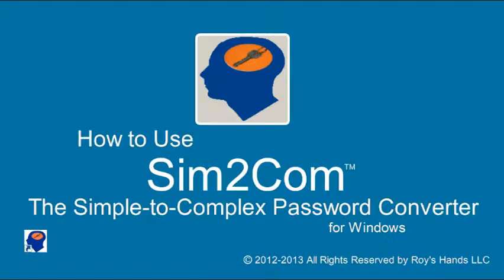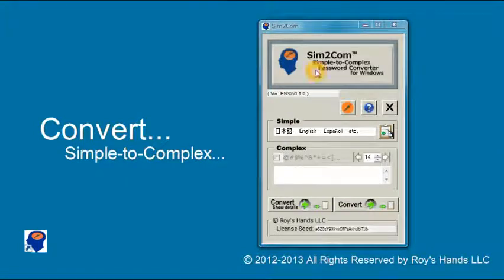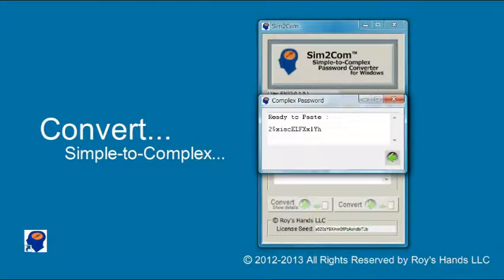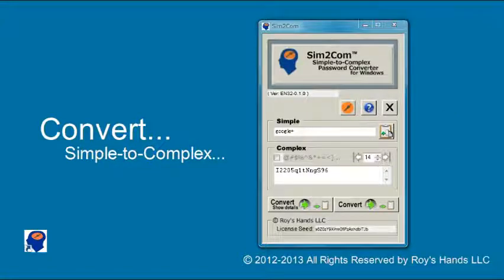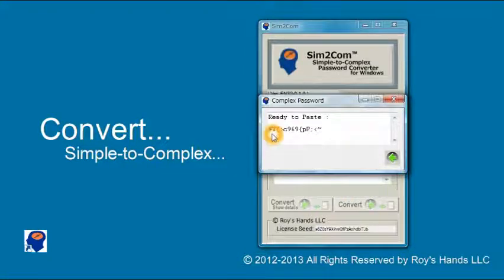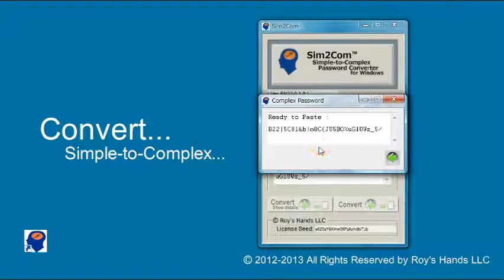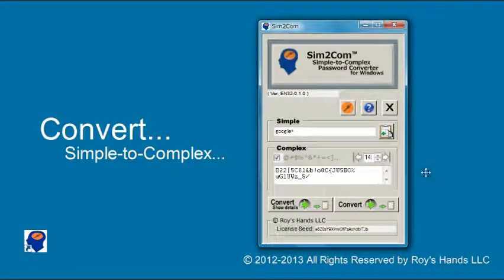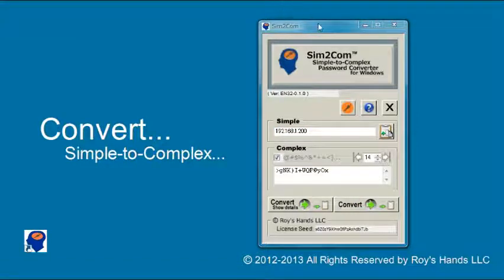Sim2Com How-To Video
This "How To" Video demonstrates most of the features that make Sim2Com a truly elegant, easy-to-use key cruncher.  You can create and later recall complex passwords from Simple Text on-the-fly, and simply paste the complex password into your various application password entry box.